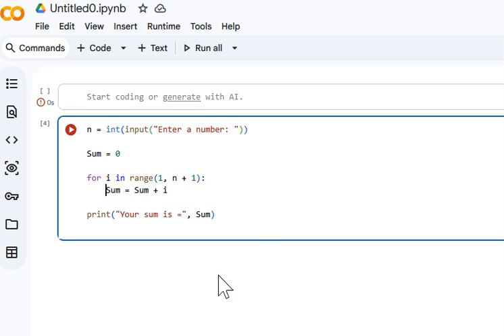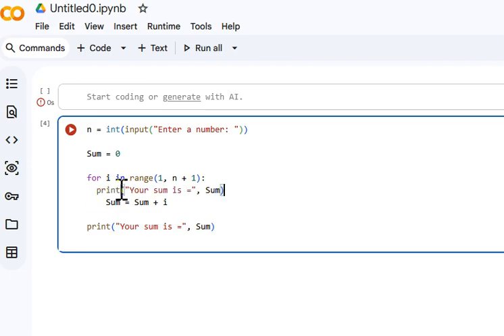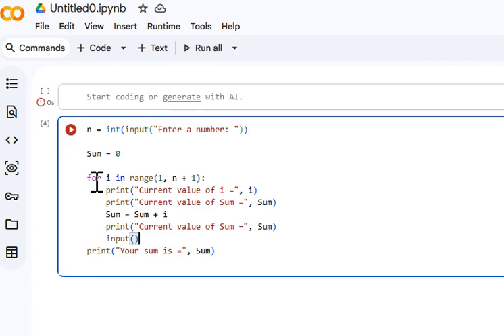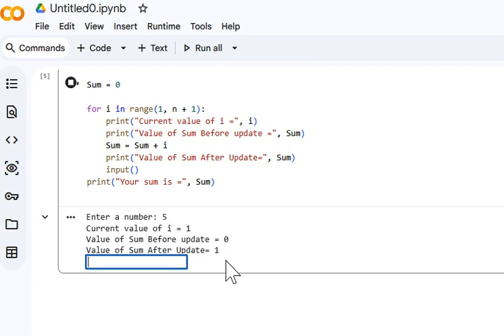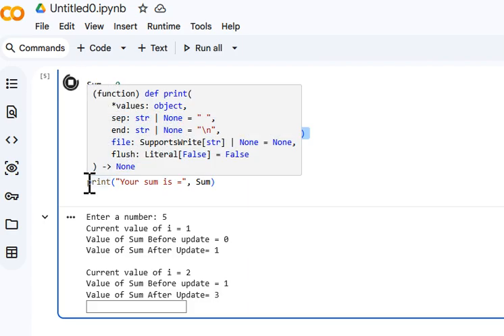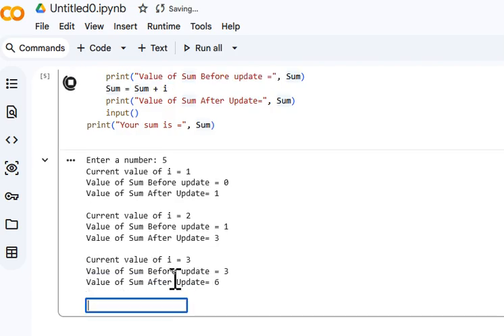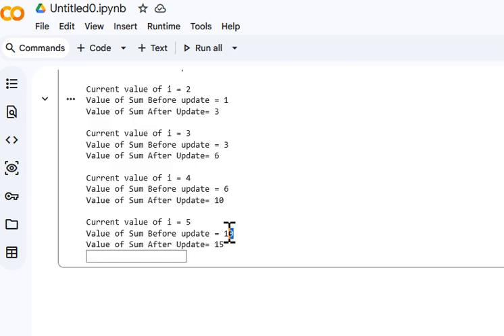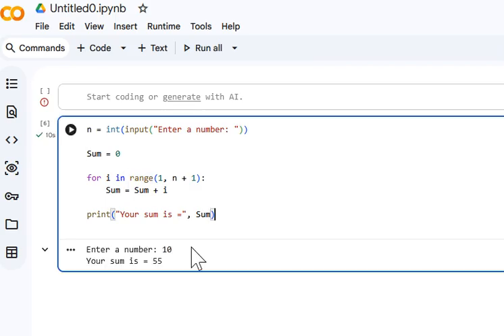05_basics_for_Loop _example_1 _Step_by_Step